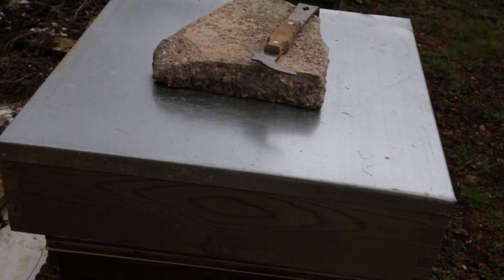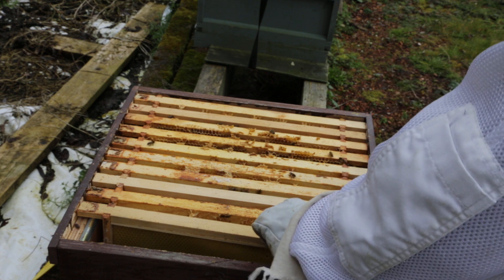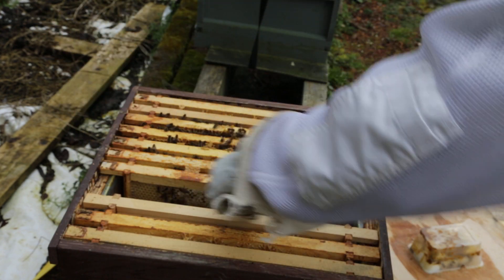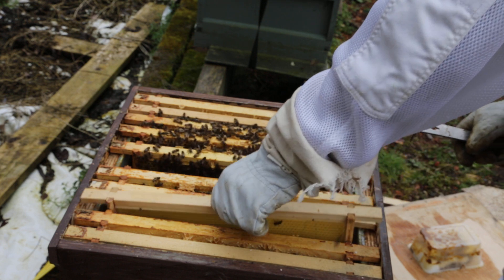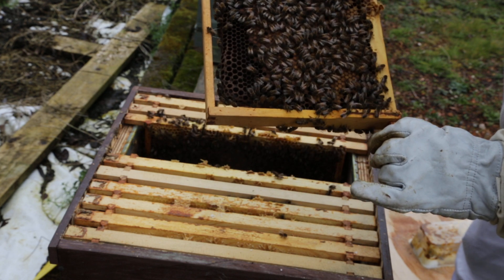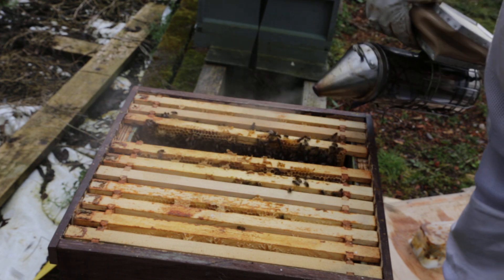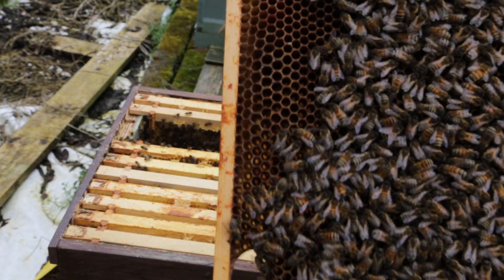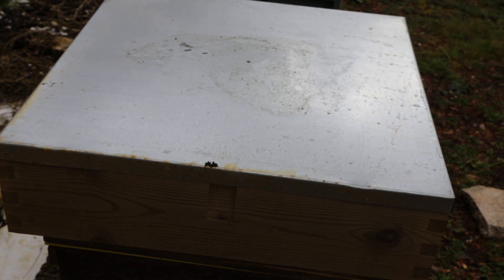Beekeeping UK-Should I have split the brood with foundation this early?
Inspecting Hive 10, encouraging the bees to draw out foundation but is it too cold 10 degrees celsius.